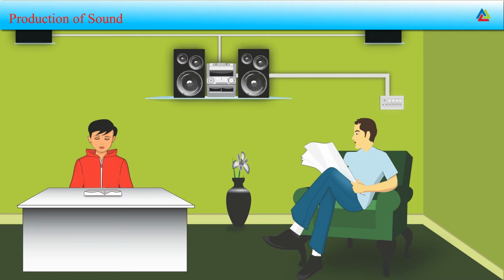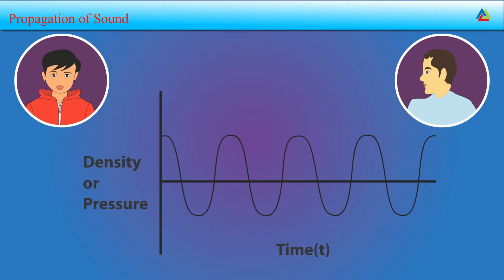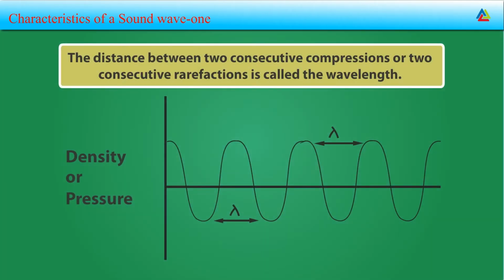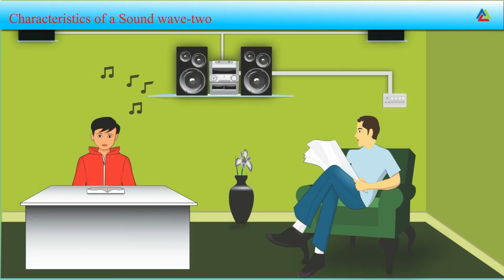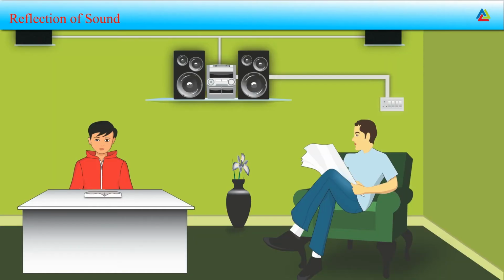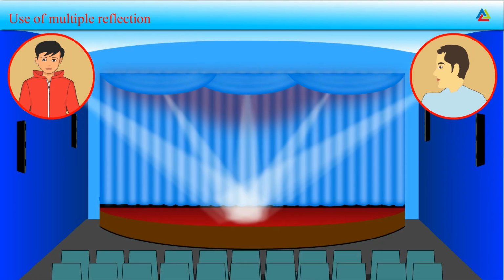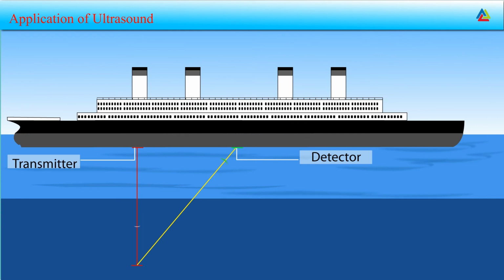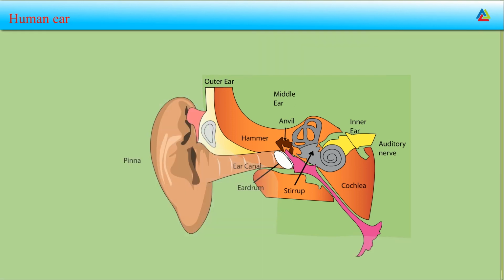Chapter Sound NCERT Solutions Class 9th Science - Atech Academy Classes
A sound is a form of energy that produces a sensation of hearing in our ears. Production of Sound. Sound is produced due to the vibration of objects. Vibration is a periodic back-and-forth motion of the particles of an elastic body or medium about a central position. It is also named oscillation.
Every day we hear sounds from various sources like humans, birds, bells, machines, vehicles, televisions, radios, etc. A sound is a form of energy that produces a sensation of hearing in our ears. There are also other forms of energy like mechanical energy, heat energy, light energy, etc. We have talked about mechanical energy in the previous chapters. You have been taught about the conservation of energy, which states that we can neither create nor destroy energy. We can just change it from one form to another. When you clap, a sound is produced. Can you produce sound without utilizing your energy? Which form of energy did you use to produce sound? In this chapter, we are going to learn how sound is produced and how it is transmitted through a medium and received by our ear.

The average of the supplied observations is the mean of a set of observations.
To calculate the mean, divide the total number of observations by the sum of the observations.